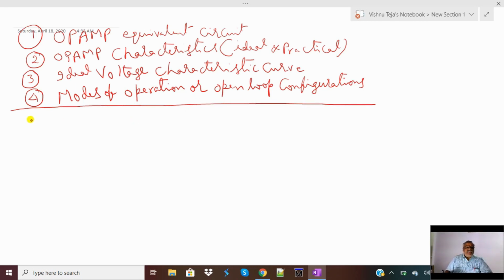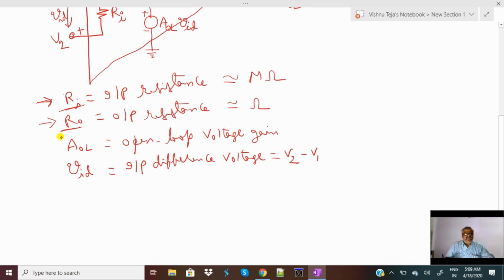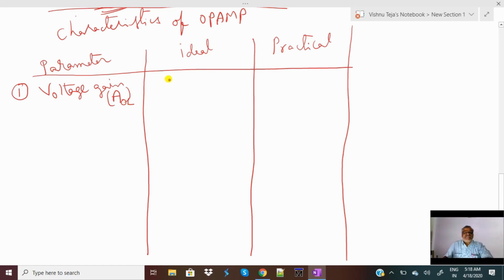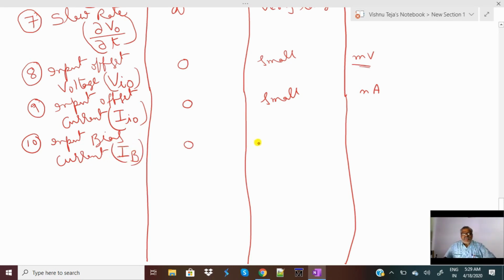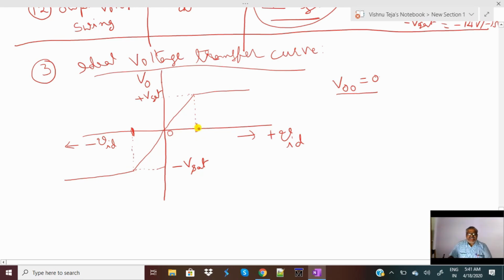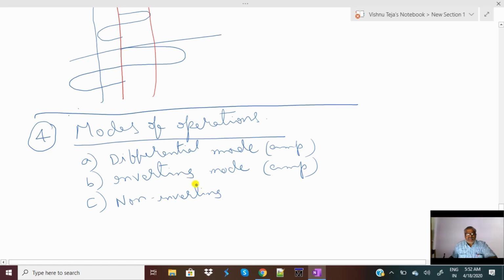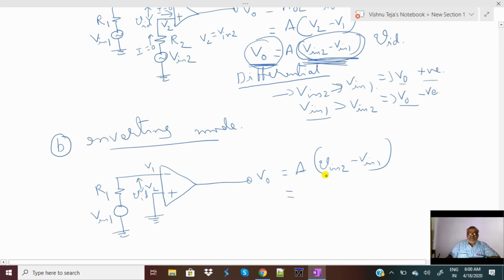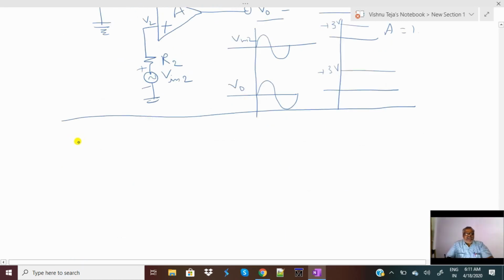LINEAR INTEGRATED CIRCUITS LECTURE - 2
OP-AMP equivalent circuit, OP-AMP characteristics(Ideal and practical), voltage Characteristic curve, Modes of Operation in open loop configuration.